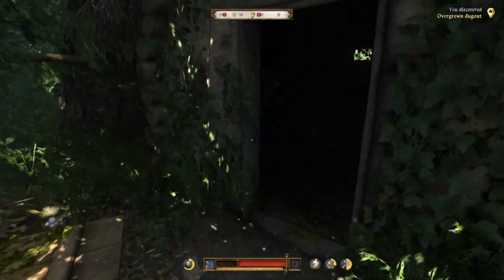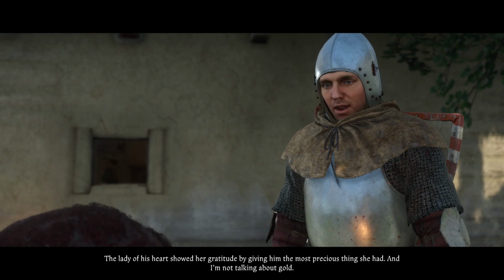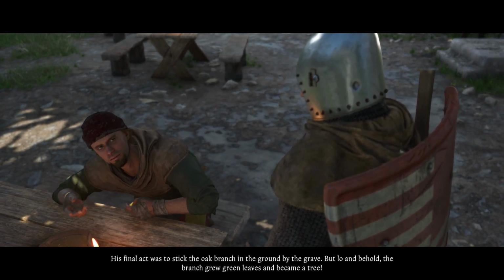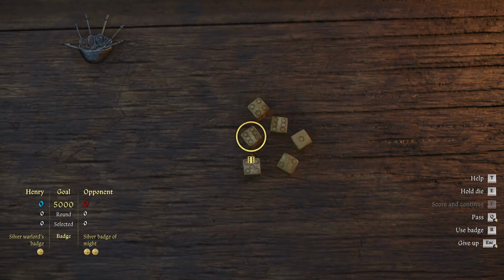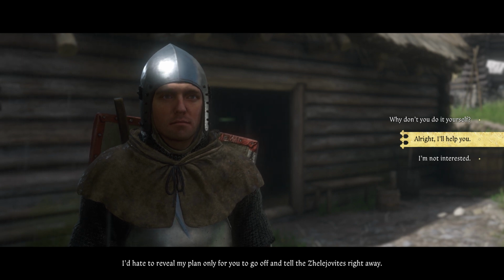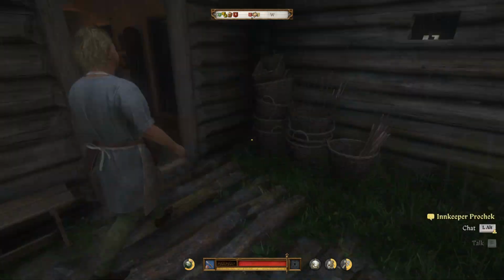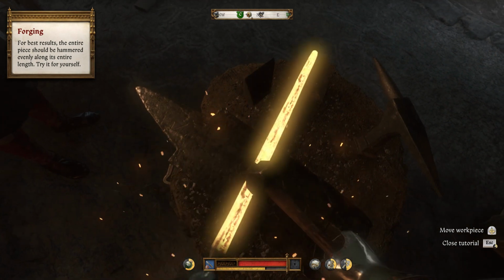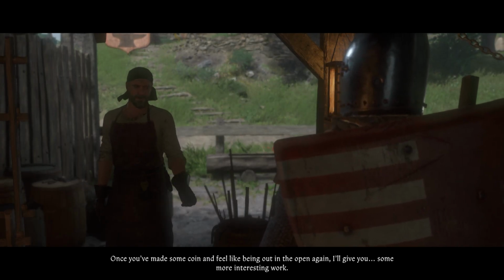Kingdom Come Deliverance II ep 6 Getting a Job, Blacksmithing, and getting better Gear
Episode 6: Getting a Job, Blacksmithing, and Upgrading Gear | Kingdom Come: Deliverance 2

In this episode of Kingdom Come: Deliverance 2, we take a step toward survival by finding work, diving into blacksmithing, and upgrading our gear to prepare for the challenges ahead.

We explore the medieval economy, learning how to earn money through honest labor, forge weapons at the blacksmith's shop, and track down better armor to improve our combat effectiveness. Along the way, we'll test our skills, barter for supplies, and see how tough life was in this brutal open world.

Will we rise as a skilled warrior? or struggle to make ends meet? Watch to find out!